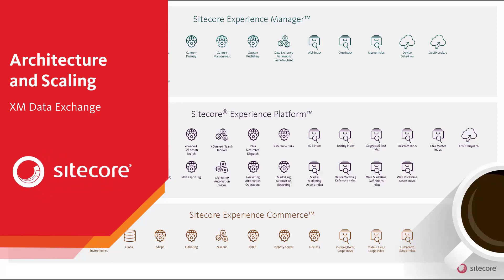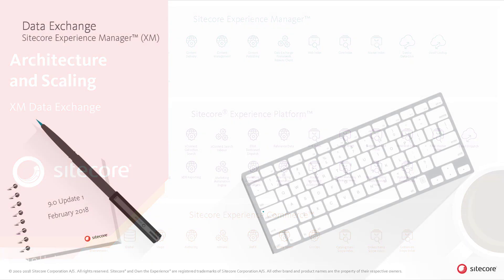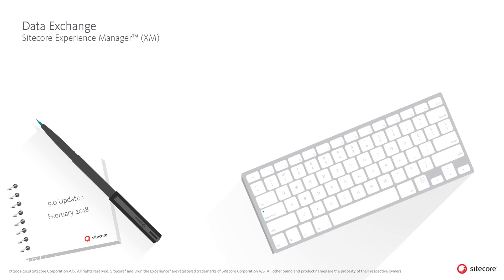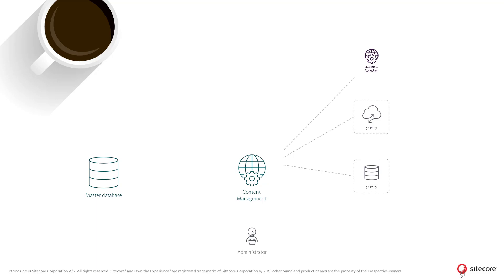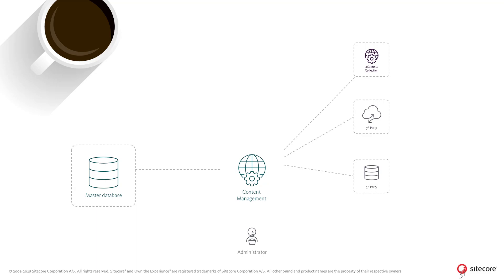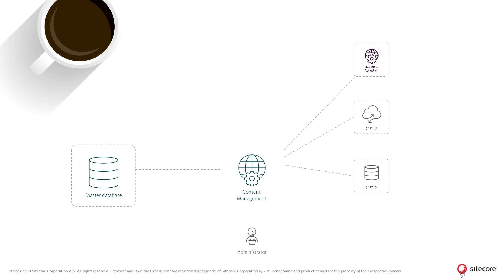Architecture & Scaling Series: Data Exchange Framework | XM 9 | digital customer experience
Creating informative, interesting, relevant, and unique content is vital to optimize digital customer experience and personalization -- but it's not the whole story. It is also necessary to share that content. That is where Sitecore Content Manager's publishing functionality enters the picture.

This video looks at how to publish content with Sitecore Content Manager 9.0.1, and make it available to visitors across channels.

CHAPTERS:
00:00 - Introduction
00:15 - Publishing
01:07 - Content management
01:30 - Indexing
02:47 - Web index
03:34 - Reindex
05:18 - Publishing role
05:59 - Horizontal scaling
06:26 - Content publishing

After watching the video, click below for a look at why content repurposing is the key to personalization at scale, and achieving positive ROI.